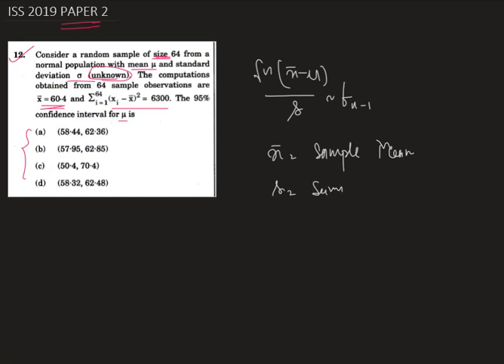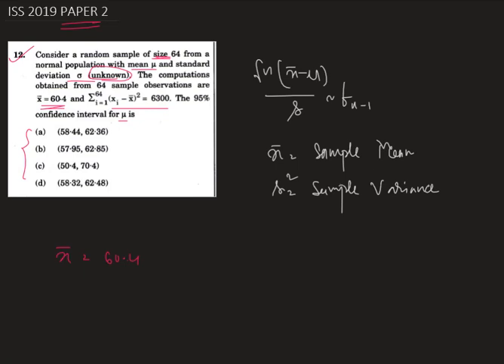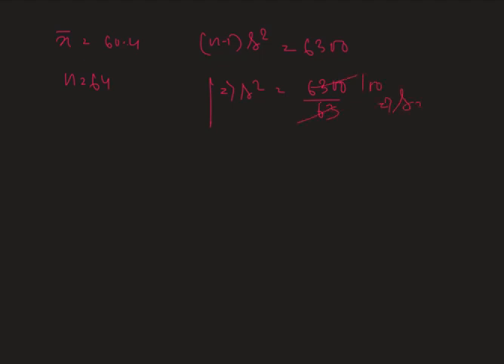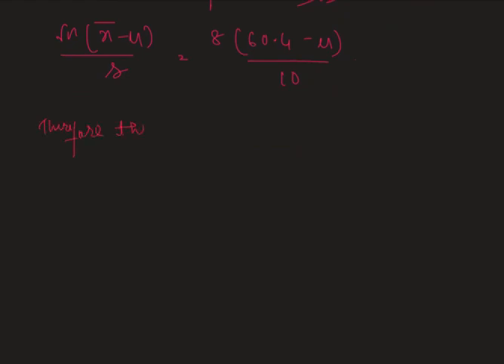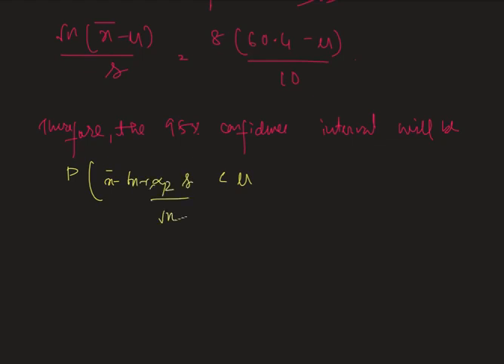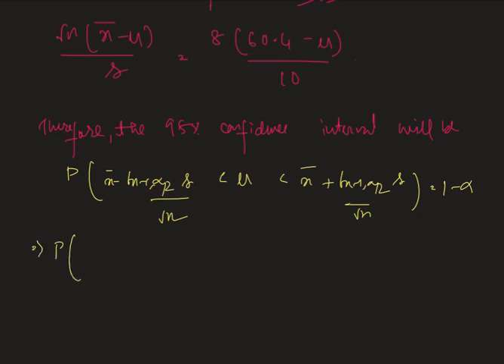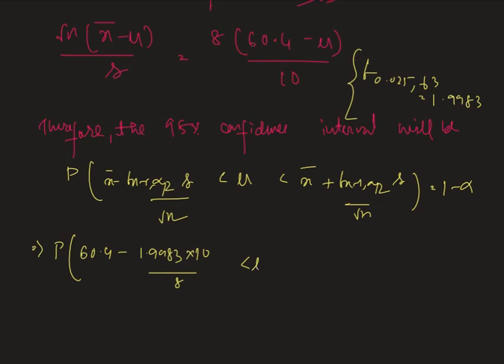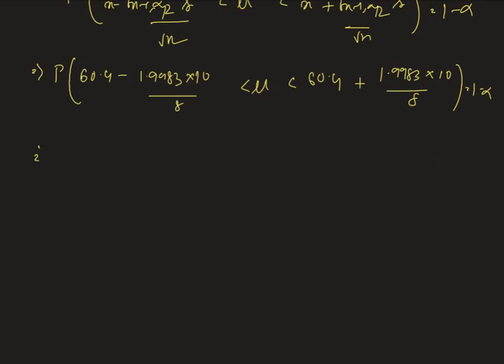ISS 2019 STATISTICS PAPER 2MCQ SOLUTION INDIAN STATISTICAL SERVICE ANALYSIS SHORT CUT PART 6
ISS 2019 STATISTICS PAPER 1 MCQ SOLUTION INDIAN STATISTICAL SERVICE ANALYSIS SHORT CUT PART 6 FOR ANY QUESTIONS/ STUDY MATERIALS / MOCK TESTS FEEL FREE TO